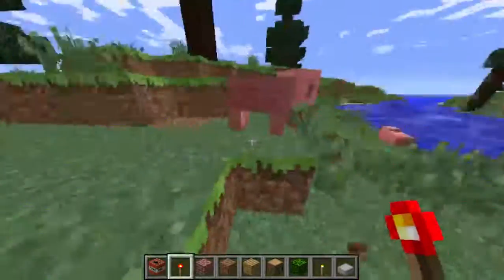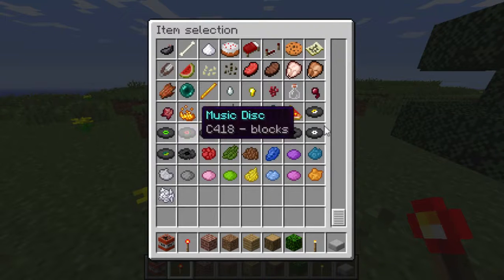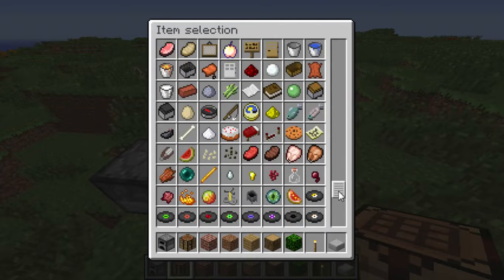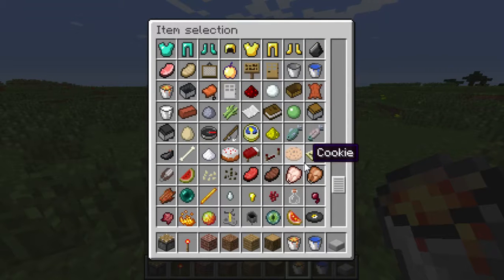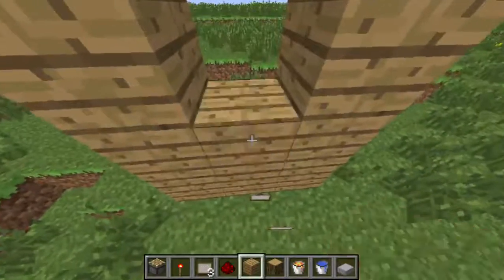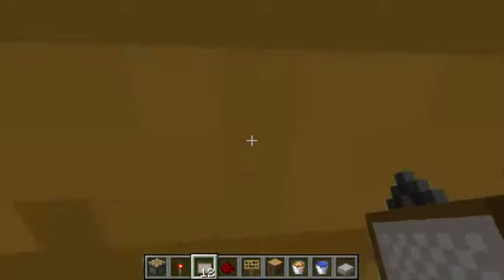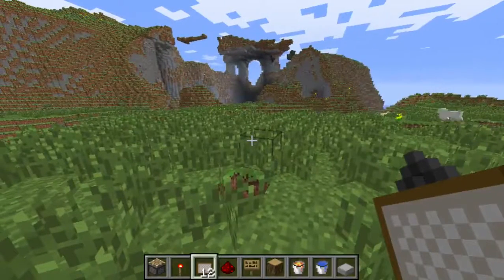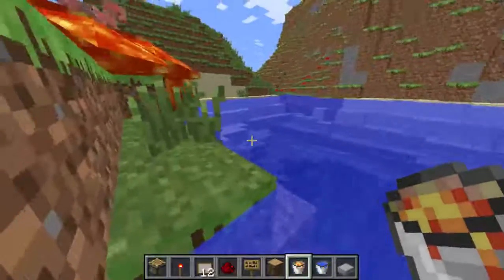Minecraft 1.0.0 Review!! { Black Outlines?? } MiePieYes Review!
Dont Forget To Slam That Like Button!